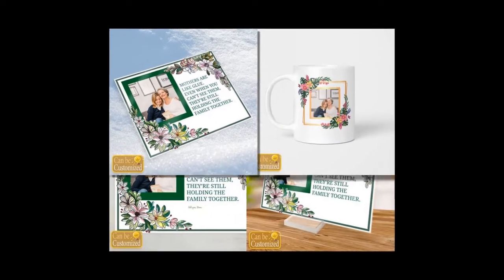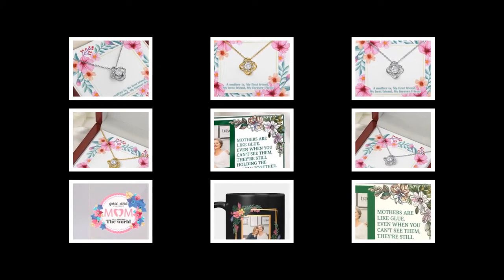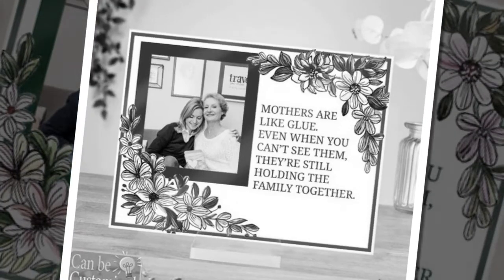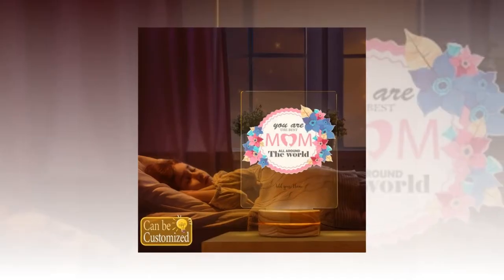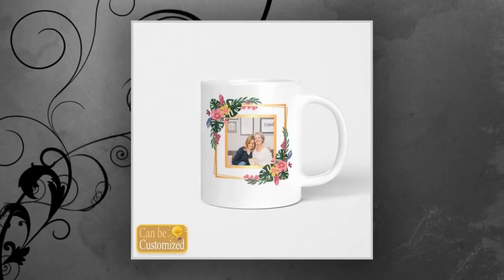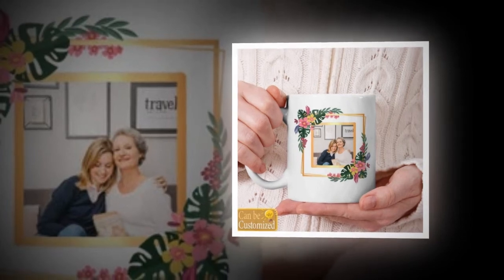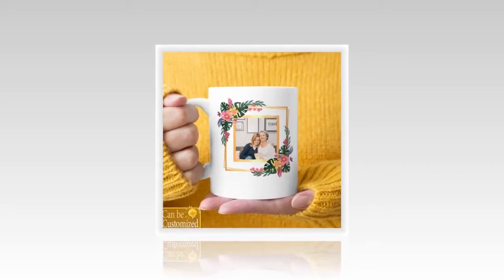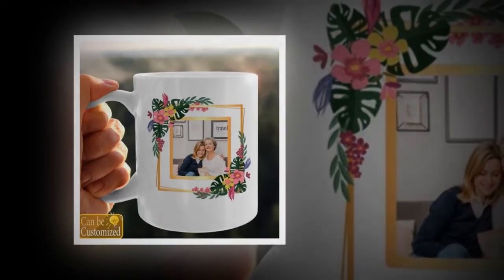Celebrate Mother's Day: Personalized Tokens of Appreciation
~ Product Link ~
✔️ Best Acrylic Photo Plaque For Mothers Day.
✔️ Best 3D Led Lamp For Mothers Day
✔️ Best Custom Shape Photo Light Box For Mothers Day Gift
✔️  Premium Love Knot Necklace For Mother.
✔️ Best Beverage Mug For Mothers Day Gift.

   Join us in celebrating Mother's Day with a carefully curated selection of personalized tokens of appreciation for Mom. From custom mugs to engraved necklaces, find the perfect gesture to make her feel loved and valued on her special day.